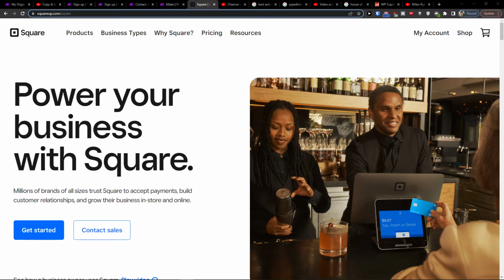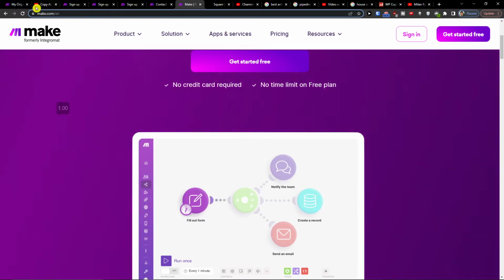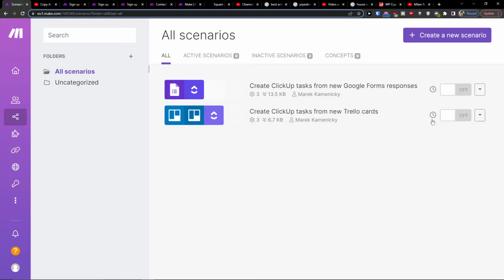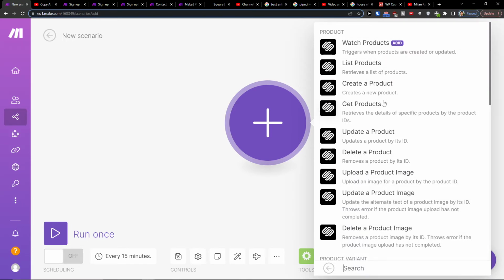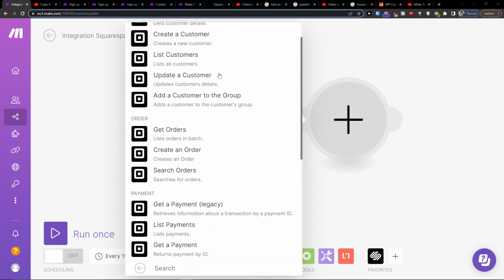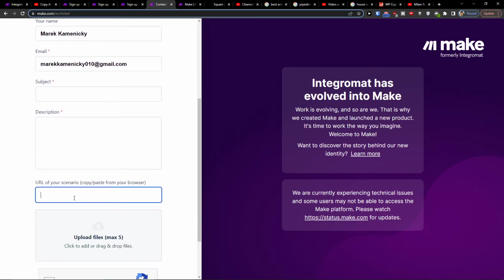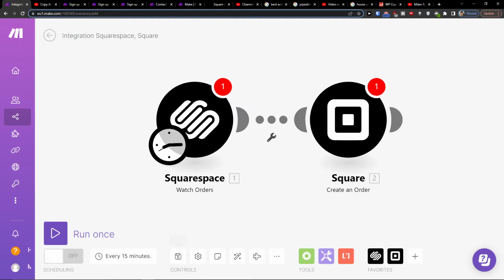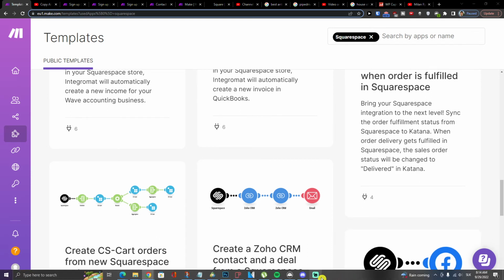How To Integrate Square with Squarespace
In this video you will find out How To Integrate Square with Squarespace